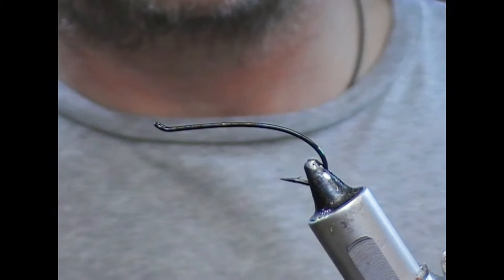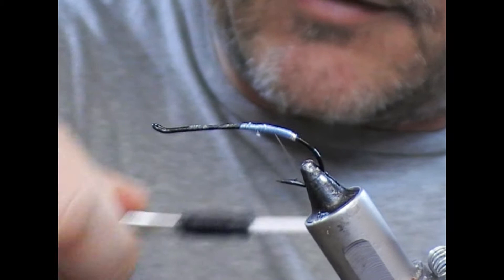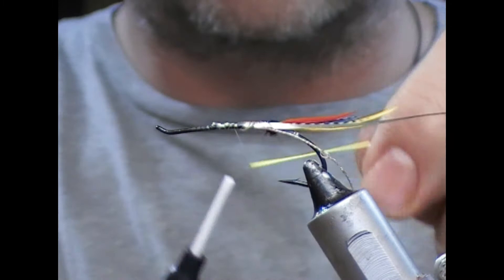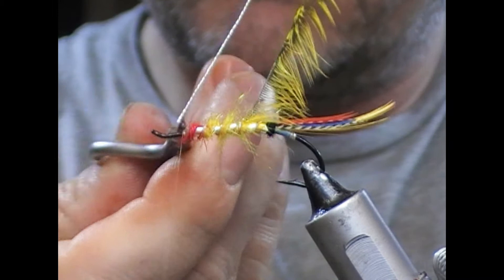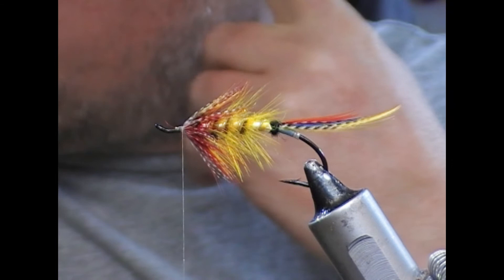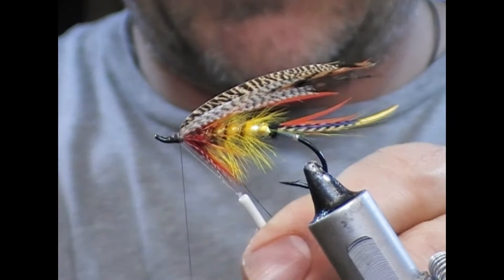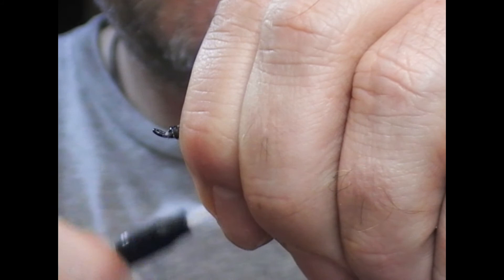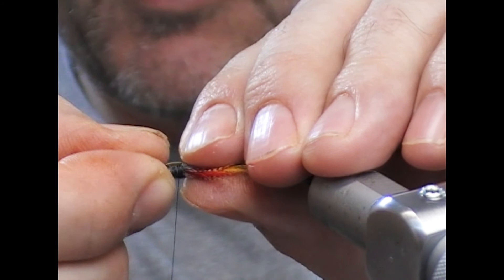FLY TYING THE CHILDERS SALMON FLY WITH RYAN HOUSTON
@RyanHoustonflytying ties a fishing version of the classic salmon fly pattern the childers